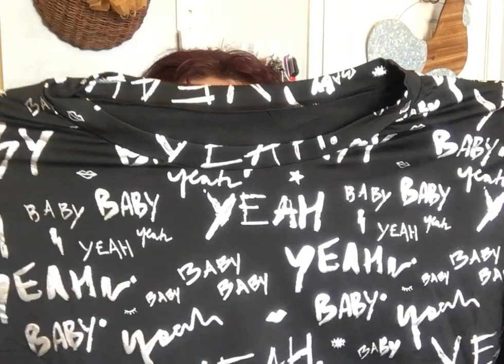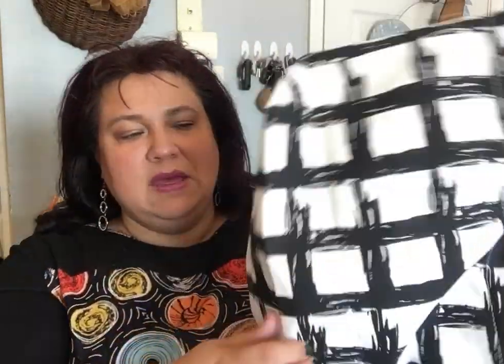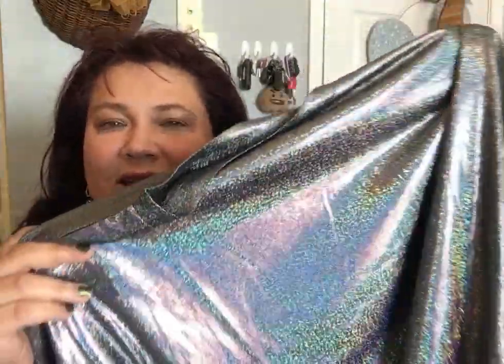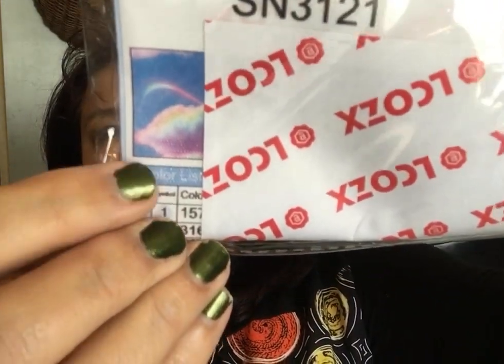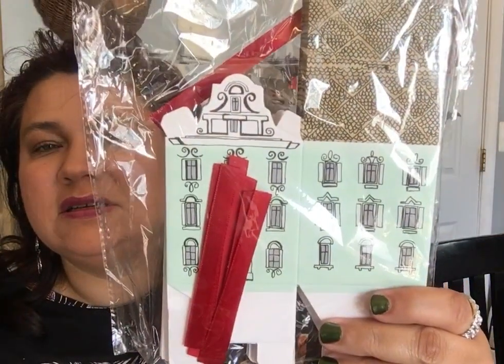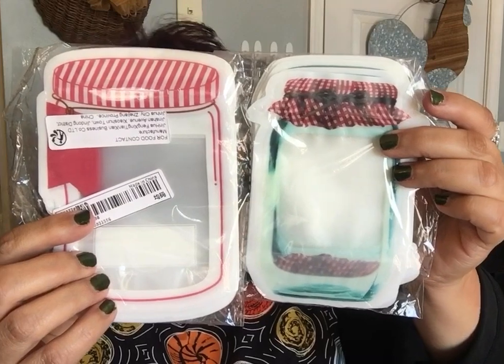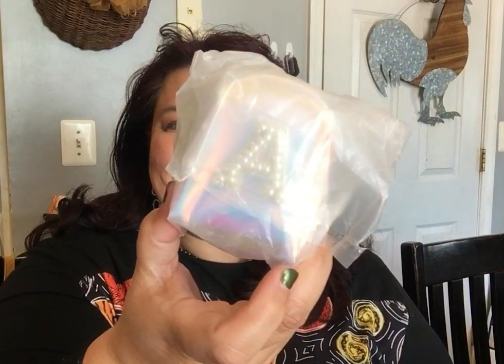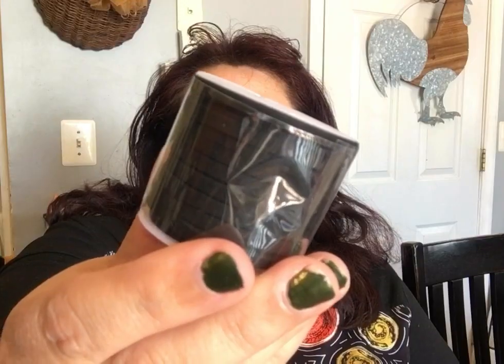Shein Haul Plus Size Clothes 4xl 5xl and More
This is a Huge Shein Haul with lots of accessories, jewelry, purses, shoes, stationary, vehicle, and home!